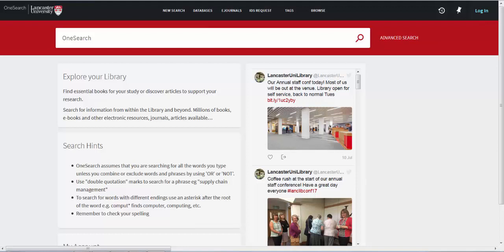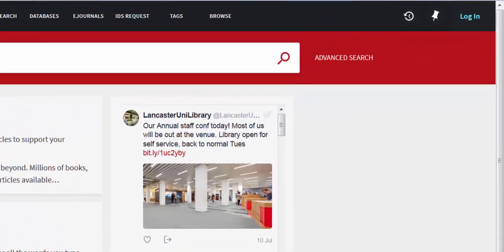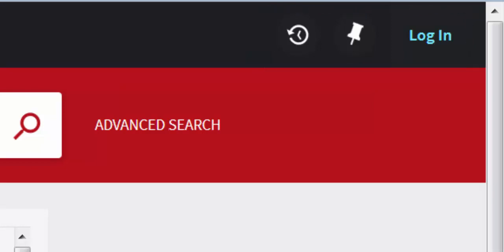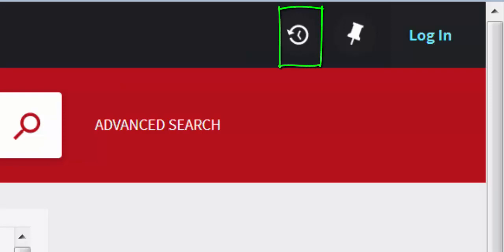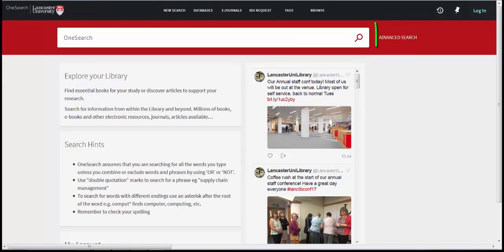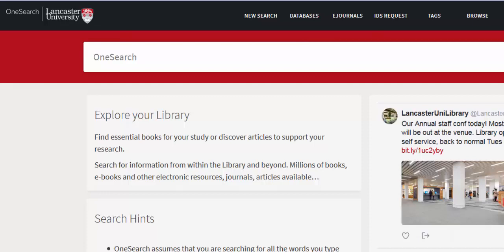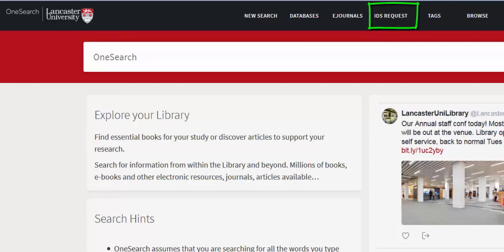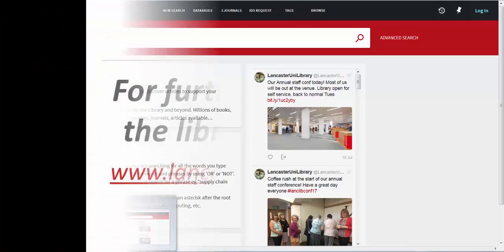OneSearch: Finding your way around the homepage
This is an orientation video designed to show new users the main features of OneSearch